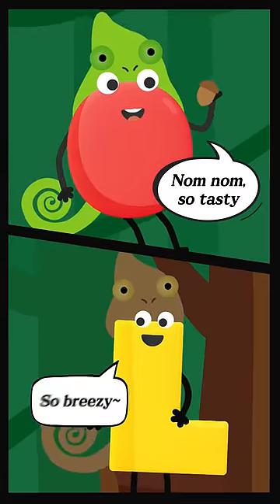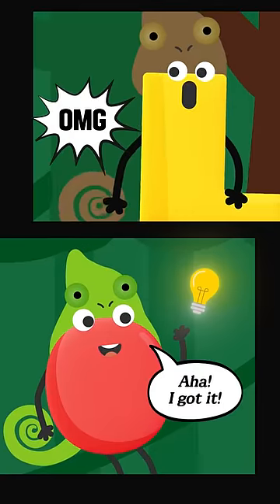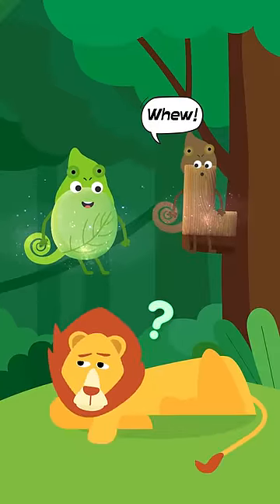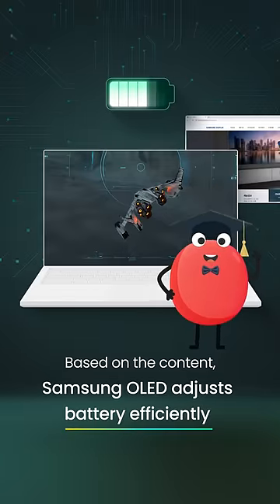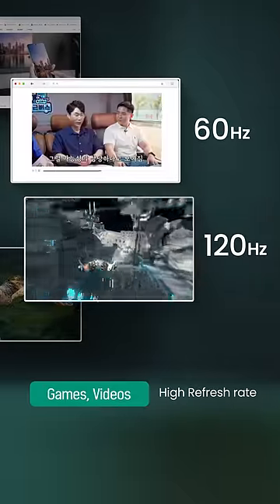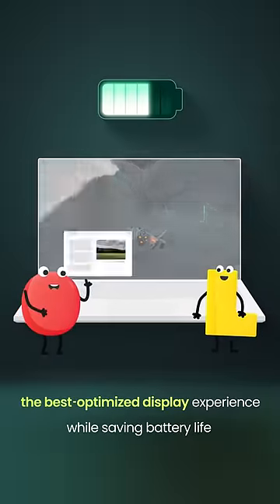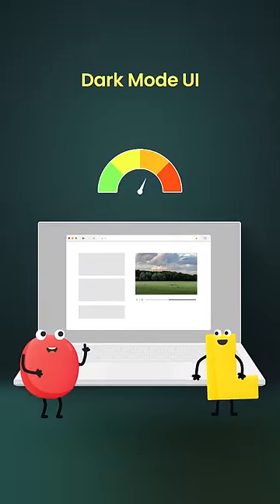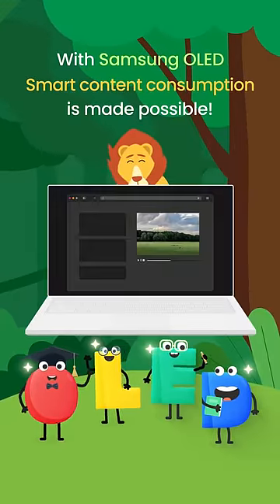[D-shorts] Efficient battery use whatever content you use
Smash all your concerns in power consumption with Samsung OLED!
HOW?
Adjusting a high refresh rate when playing games or watching videos
and a low refresh rate for typing or web surfing automatically!
Delivering the best image quality and saving battery life simultaneously!
Enjoy any content on your laptop with Samsung OLED~